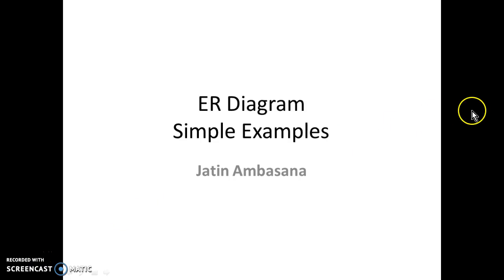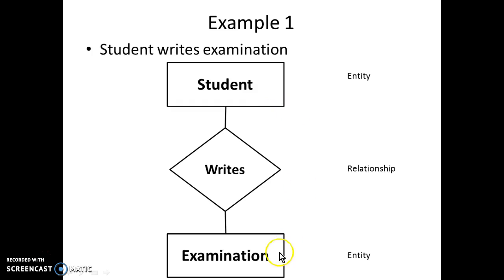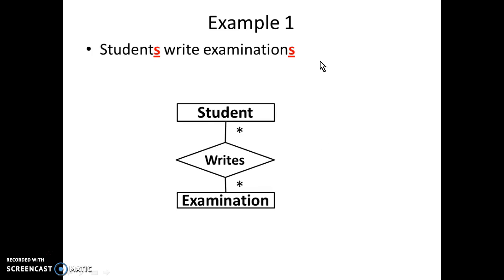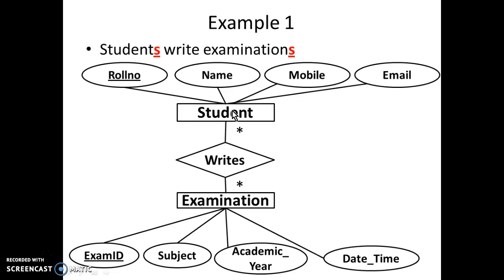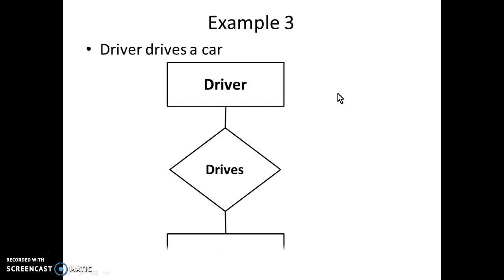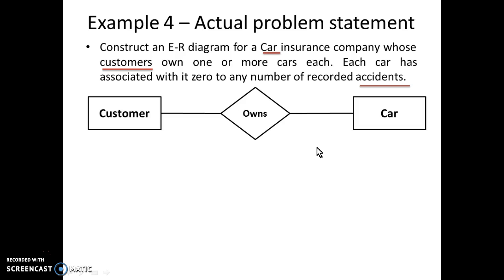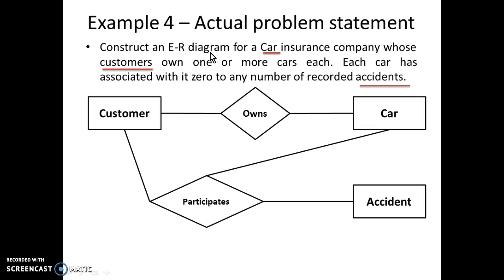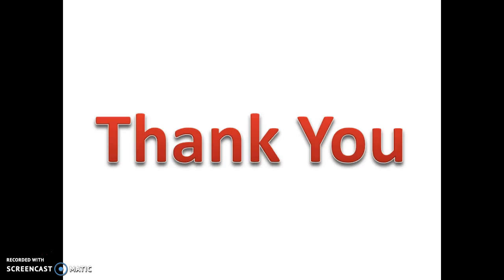ER Diagram Sample Problem Statements Video 1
This video contains examples of ER small diagrams & examples of actual problem statements for making ER diagrams.
Timeline:
00:00 ER Diagrams Examples started
00:15 ER Diagram Example 1: Student writes Examination
04:18 ER Diagram Example 2: Students attend Classes
05:01 ER Diagram Example 3: Driver drives a Car
05:40 ER Diagram Example 4: Actual problem statement